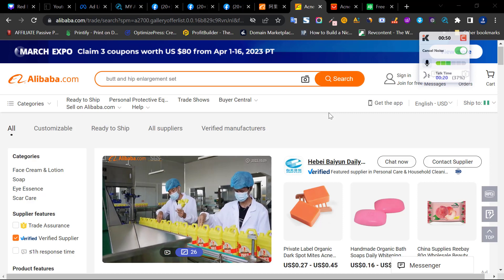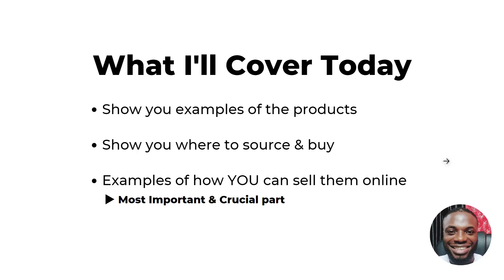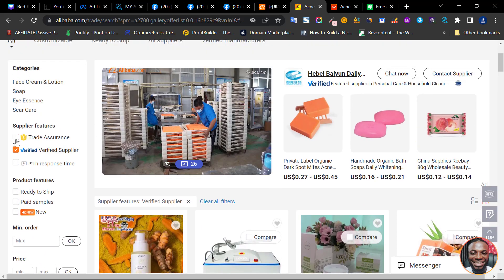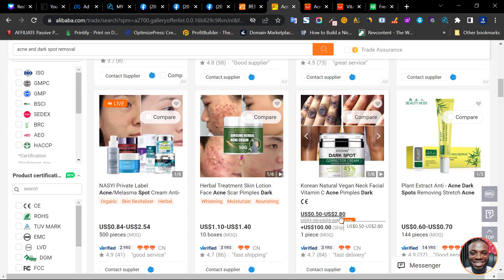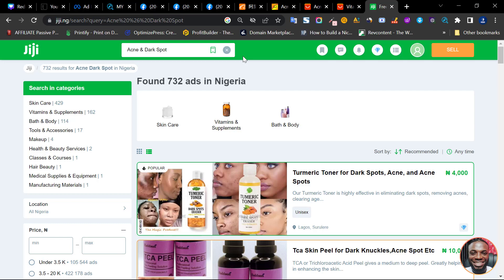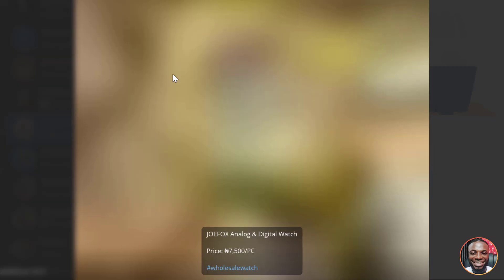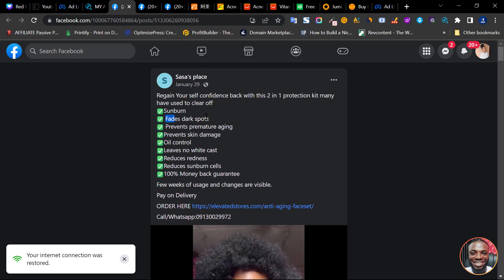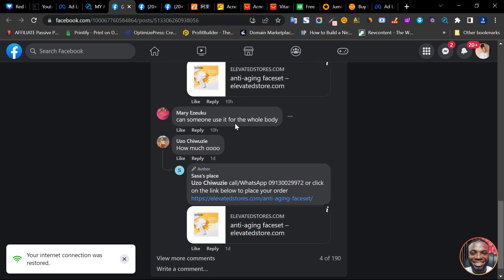Top 7 EVERGREEN Hot-Selling🔥 Products You Can SELL NOW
In this video, I revealed my TOP 7 evergreen hot-selling products that are guaranteed to get you sales and be a successful seller anytime, any day.

You'll find out which products are high in demand, and why they're so successful. Learn where to source these products and how to sell them successfully.